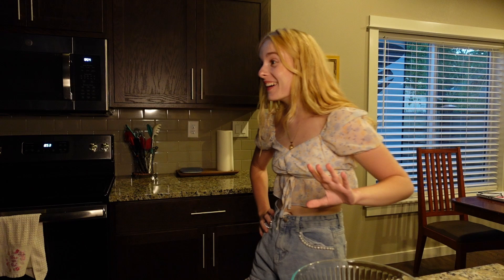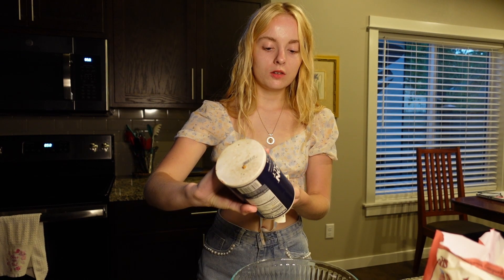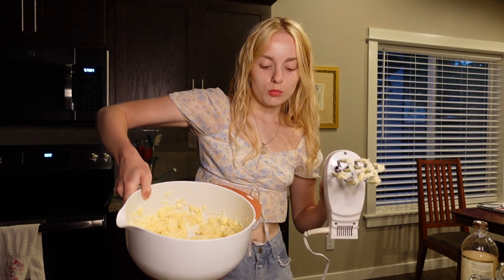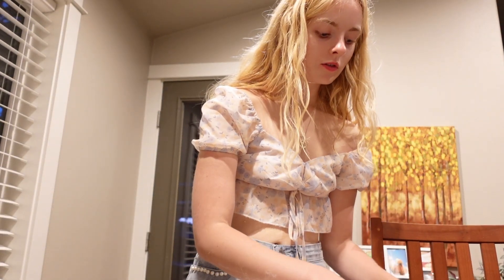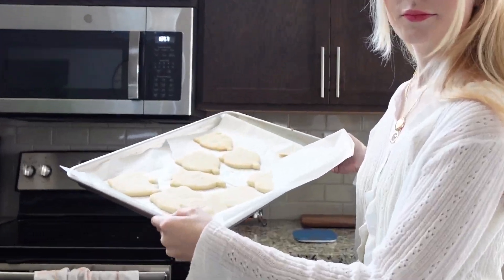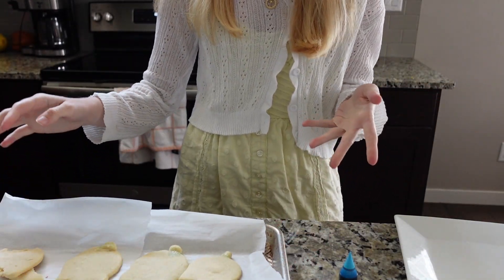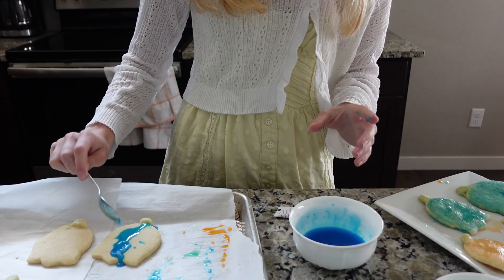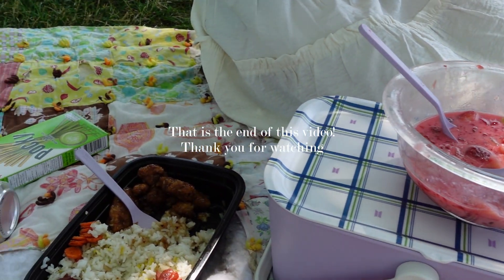Baking Tulip Cookies + Cute Picnic